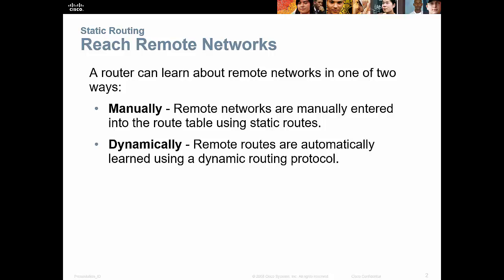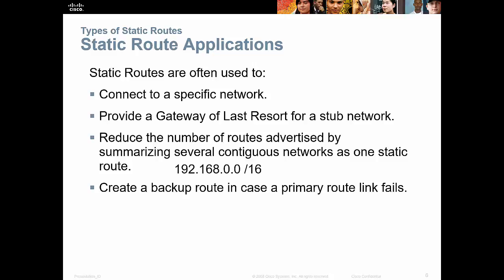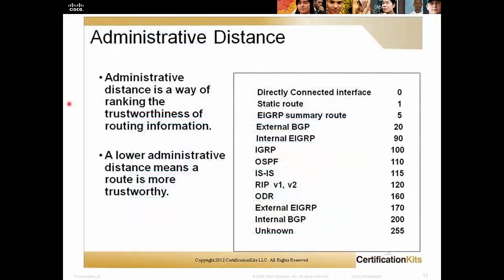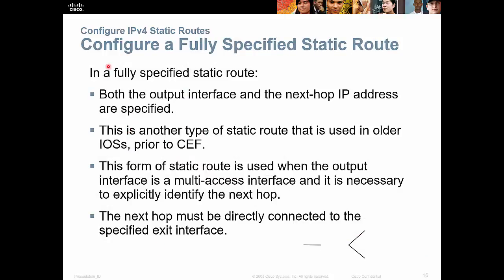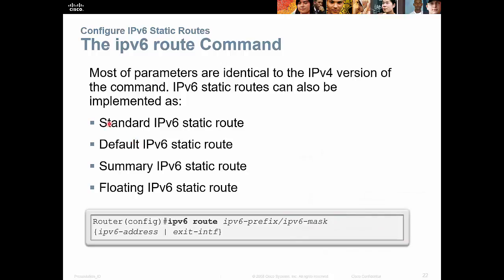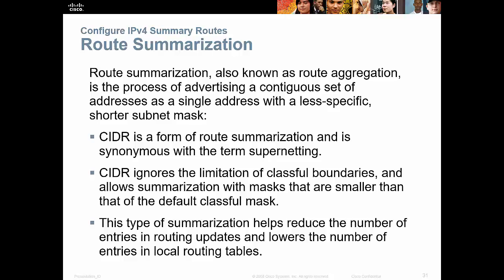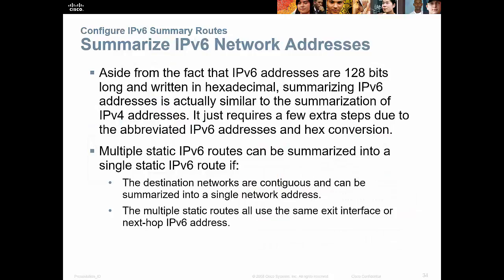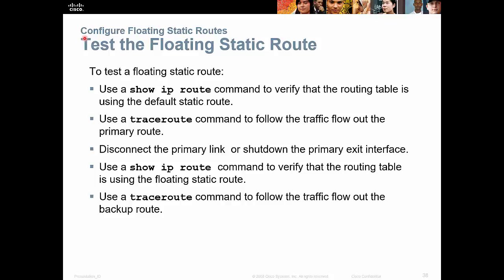CIS 154 Chapter 6 lecture